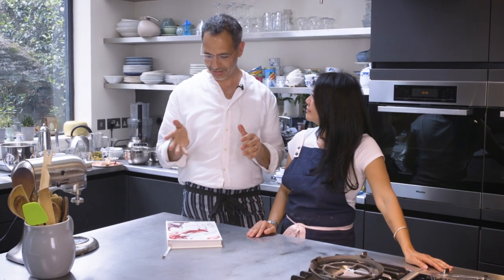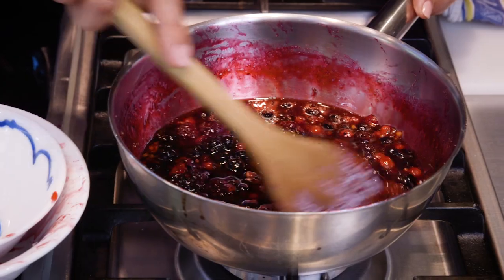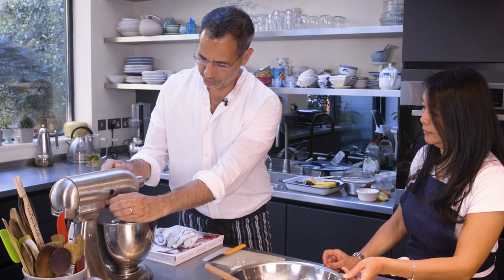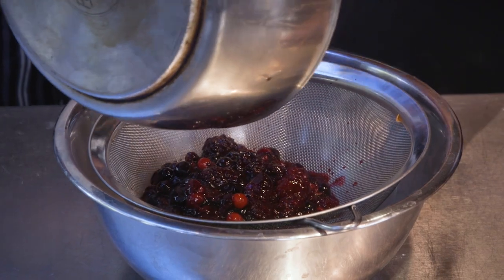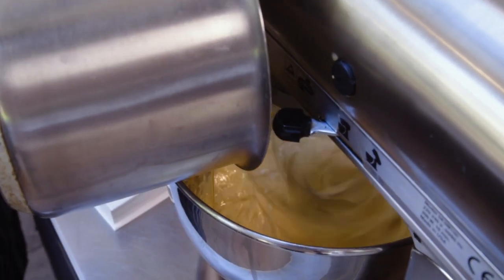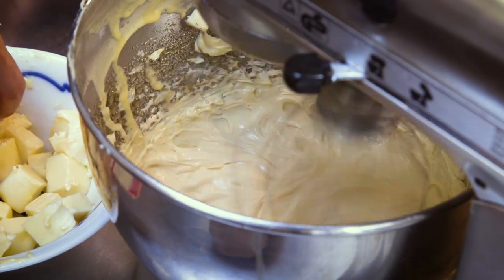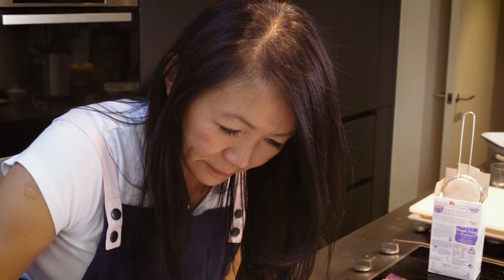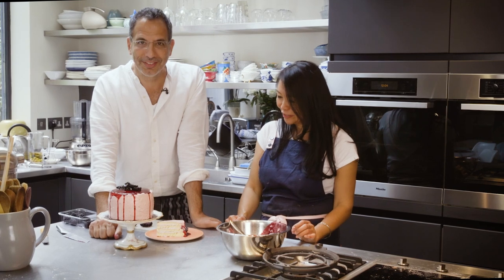Step-by-step guide to making Ottolenghi's Lemon and Blackcurrant Stripe Cake from SWEET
Yotam Ottolenghi and Helen Goh teach The Happy Foodie how to make the stunning Lemon and Blackcurrant Stripe Cake from their cookbook, SWEET.